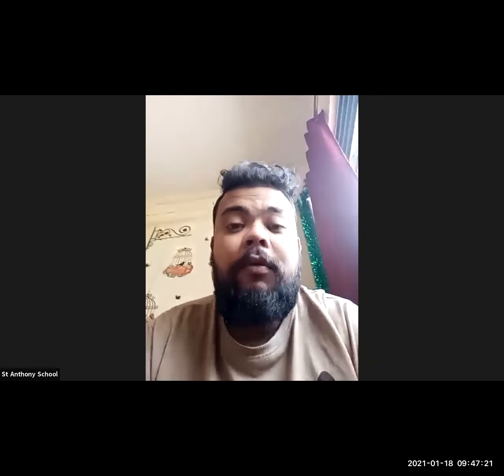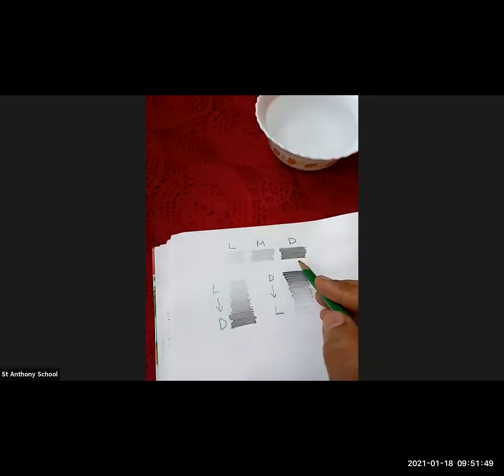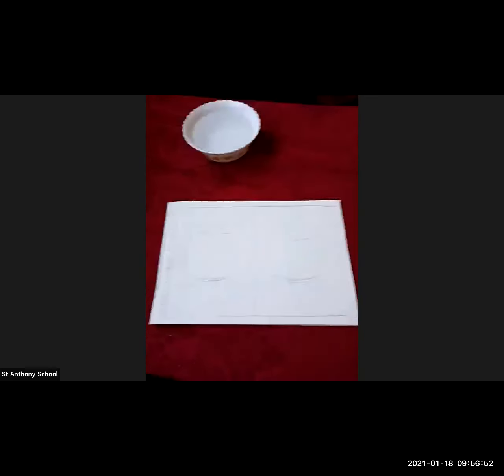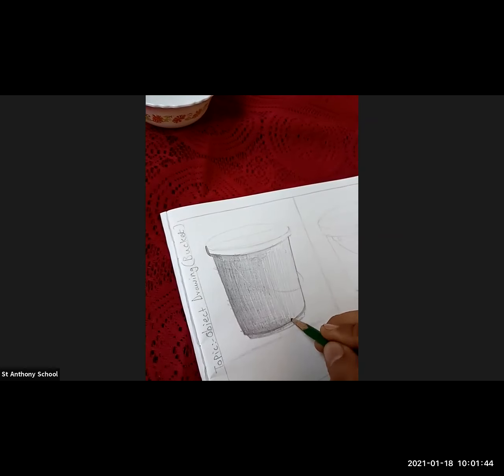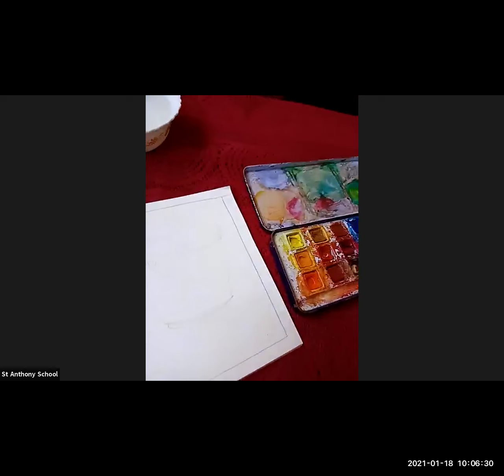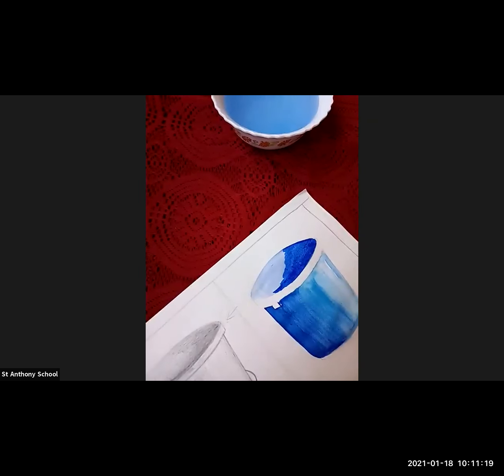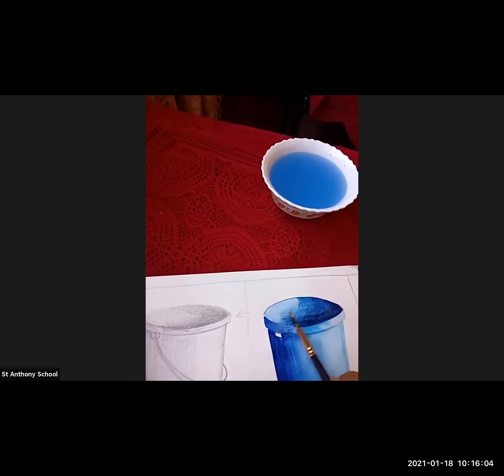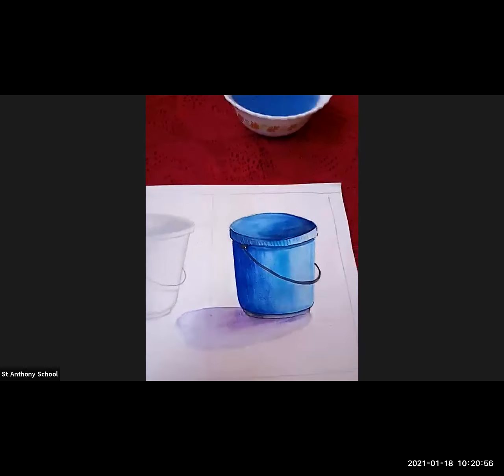4th C/D Arts (18/01/2021)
Object Drawing - Bucket